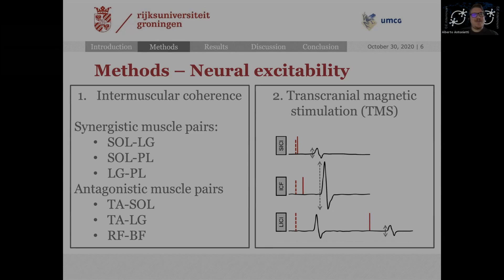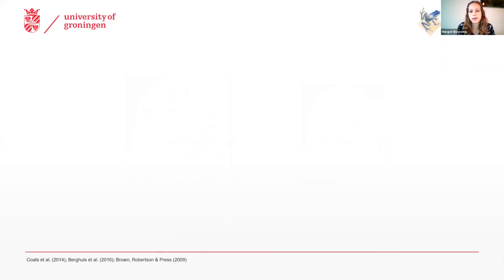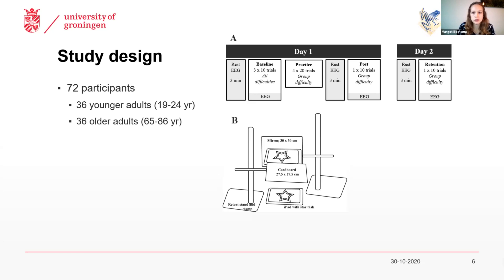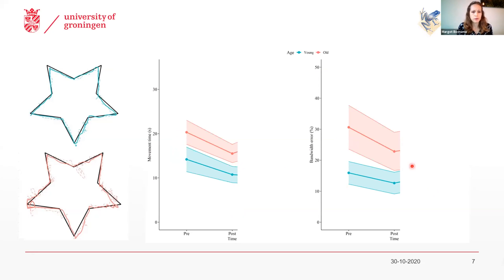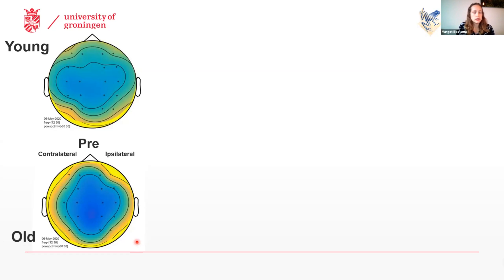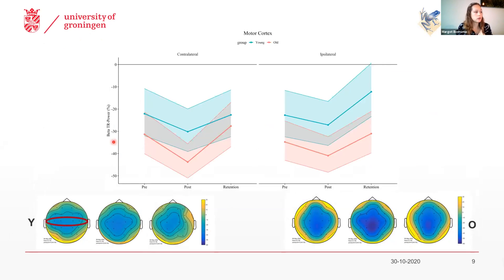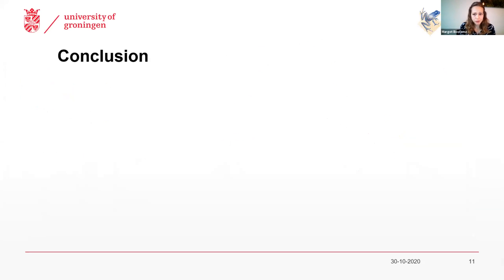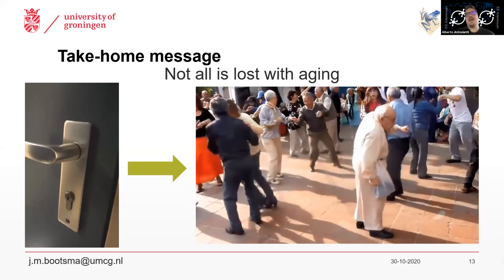Talk: The strategy of learning a new visuomotor skill and the underlying neural mechanisms are age-…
Speaker: Margot Bootsma, University Medical Center Groningen (grid.4494.d)
Title: The strategy of learning a new visuomotor skill and the underlying neural mechanisms are age-dependent
Emcee: Alberto Antonietti
Backend host: Ali Rigby

Summary: Motor learning is accompanied by experience-dependent neural plasticity of motor-related areas in the brain. Oscillatory brain activity in the alpha and beta frequency bands has been identified as a possible neural marker of this process. Although an age-specific increase in desynchronization of alpha and beta power during movement is frequently reported, if and how old age affects functional reorganization after a period of motor practice is incompletely understood. Therefore, the aim of the current study was to determine the effects of age on task-related brain activation before and after motor skill acquisition and at 24-h retention of a mirror star tracing task. We used electroencephalography (EEG) to assess task-related power (TR-Power) in the alpha (8-12 Hz) and beta (12-30 Hz) frequency bands before, immediately after and 24-h after motor practice of a mirror star tracing task in younger (N=36, age=21.1±1.3yr) and older (N=36, age=70.4±4.1yr) adults. While both speed and accuracy of the motor task improved directly after practice in both age groups, younger adults only consolidated improvements in speed, whereas older adults only consolidated improvements in accuracy. In younger adults, task-related power was observed in the hemisphere contralateral to the practicing right hand, while older adults showed a more bilateral activation pattern. There was an increase in task-related alpha and beta desynchronization immediately, but not 24h after practice, indicative of early neural plasticity. Interestingly, this change in desynchronization after practice was larger for older compared to younger adults. Together, these results indicate that both the strategy for learning a mirror star tracing task as well as the underlying neural mechanisms are age-dependent.